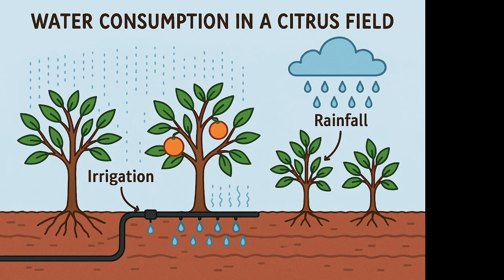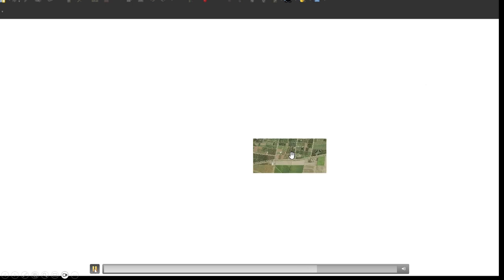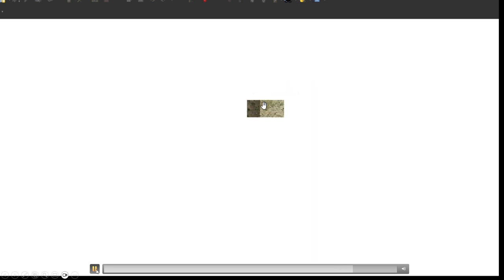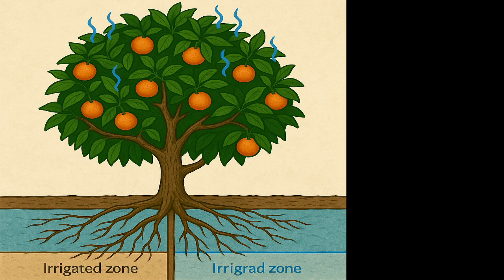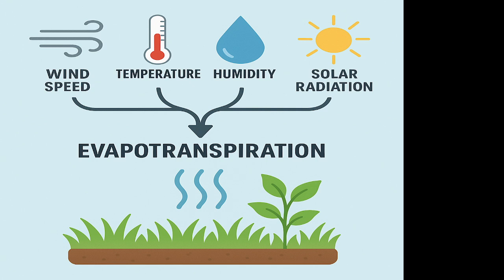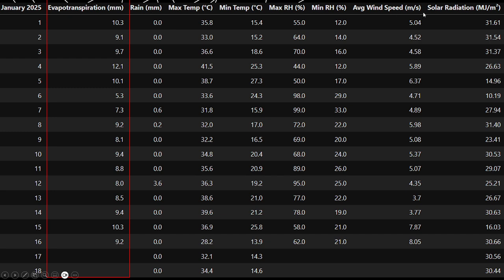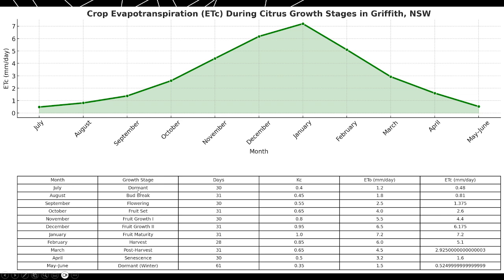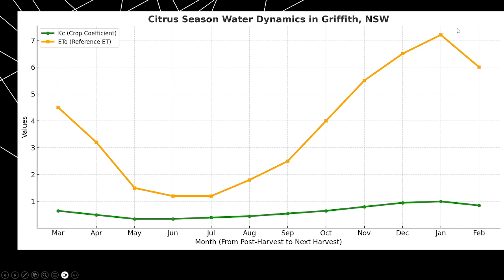EvapoTranspiration, Crop Factor, Sustainable Water Management | Case Study: Griffith, NSW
In this episode, we dive deep into the intersection of climate science, agricultural sustainability, and modern water management—with a special focus on Griffith, New South Wales, one of Australia’s agricultural heartlands.

💧 What you'll learn in this video:

What is EvapoTranspiration (ET) and why it’s critical for understanding plant water needs

How the Crop Factor affects water requirements in citrus farming

Real-world data from AI-driven soil and moisture sensors and meteorological stations

How climate data, like solar radiation, humidity, temperature, and wind speed, helps us estimate water loss

Case study: The water demands of citrus trees vs. actual water supplied through smart irrigation systems

Using ET models and AI to guide precision irrigation and reduce water waste

The role of Bureau of Meteorology (BoM) weather data and satellite imagery in sustainable agriculture

How local farmers in Griffith are adopting data-driven tools to adapt to climate variability and water scarcity

🌾 This video is perfect for:

Students and researchers in climate science, agriculture, or environmental engineering

Farmers looking to integrate technology into sustainable practices

Policymakers, consultants, and water managers

Anyone passionate about the future of food security and climate adaptation

🔍 Join me as we explore how science, AI, and on-ground data can help us make smarter decisions in the face of increasing climate pressure. Whether you're in agriculture, GIS, data science, or just curious about how crops "talk" to the sky, this episode is for you.